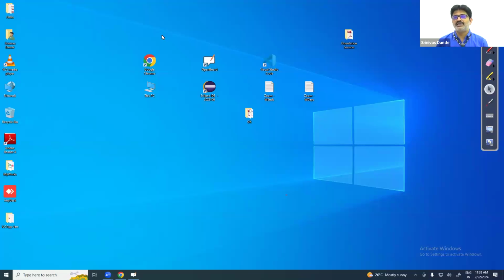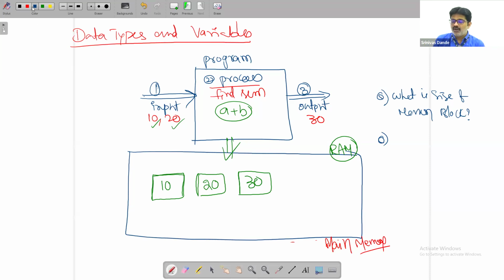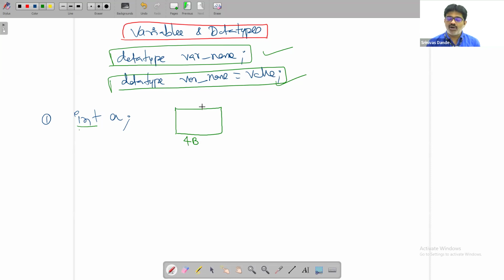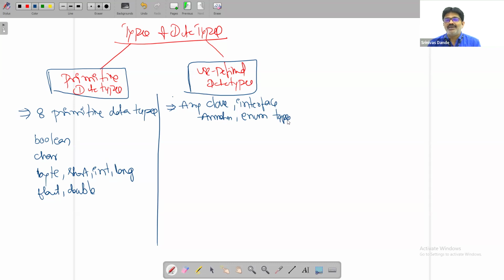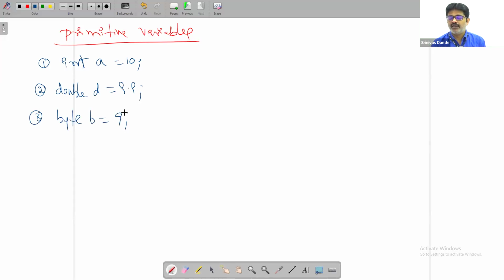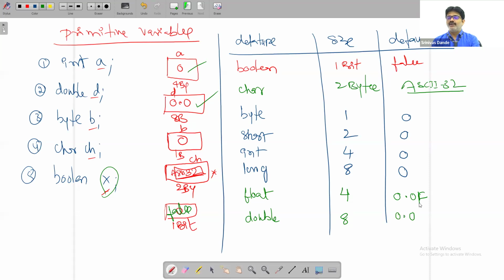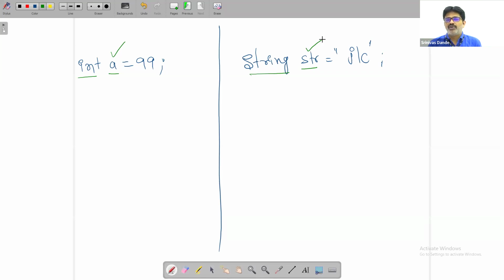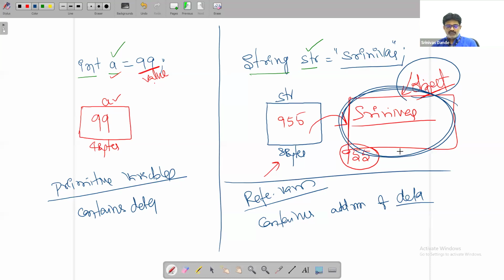Java Data Types and Variables - Part 1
Understanding Variables
Variable Declaration Syntax
Variable Declaration Examples
Memory Allocation for Variables
Primitive Variables
Reference Variables
Primitive Variables Vs Reference Variables
Exploring Size and Default Values
Exploring Storage Range
Signed Types Vs Un-Signed Types.